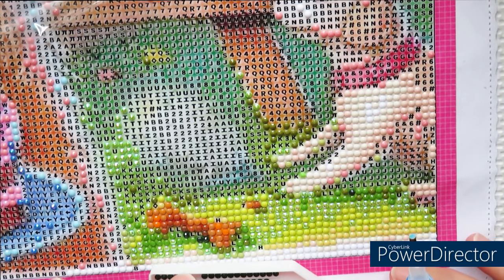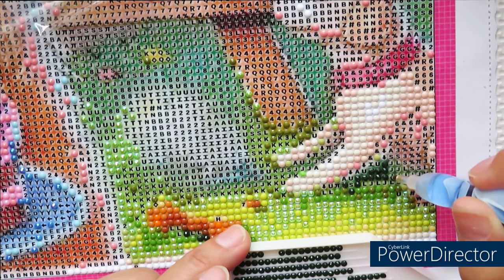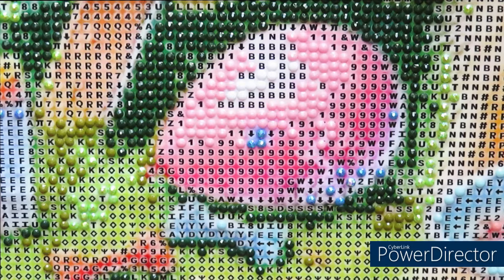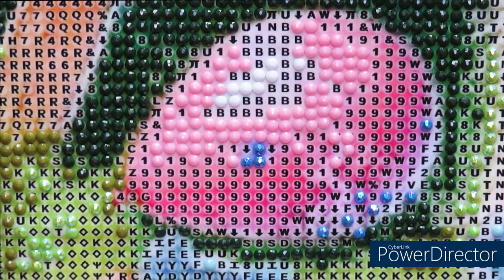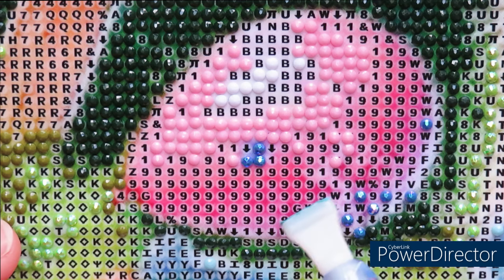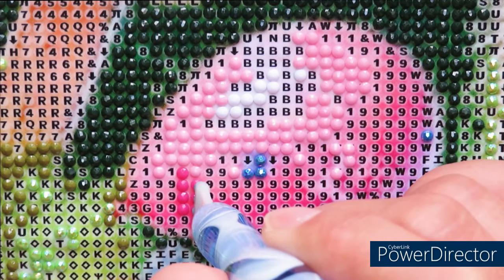WIP and CHAT Diamond Painting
DISCOUT CODES:
ARTDOT -  NAT10
COODEALS - Coodeals5OFF
FANSELLS - season5off
DPCLUBS  NAT15OFF
 EVERYDAYECRAFTS - Love10OFF
FGNORMAL - Nataliya12
Craftsyart - NATALIYA6%OFF